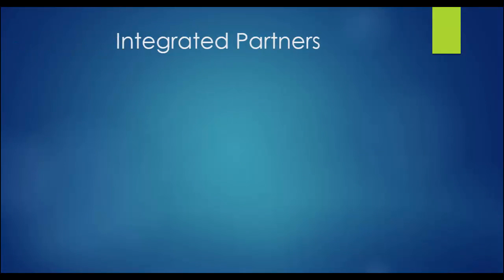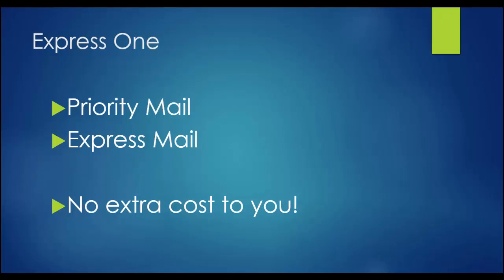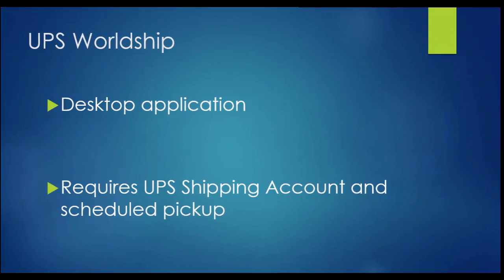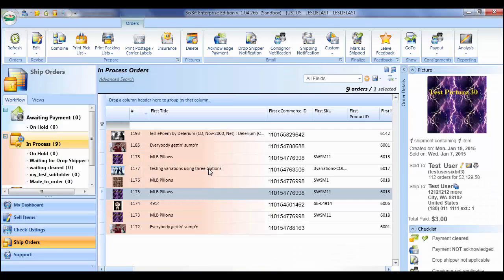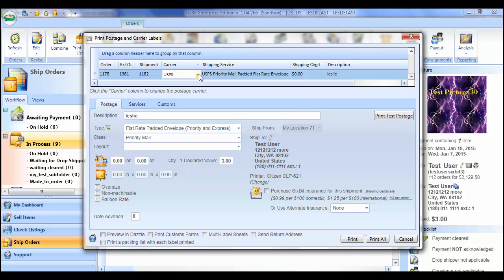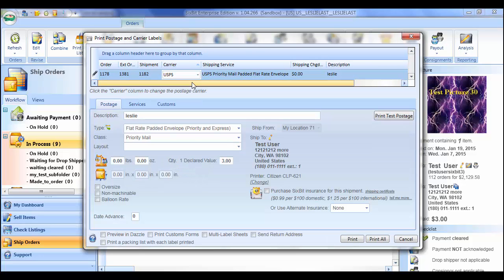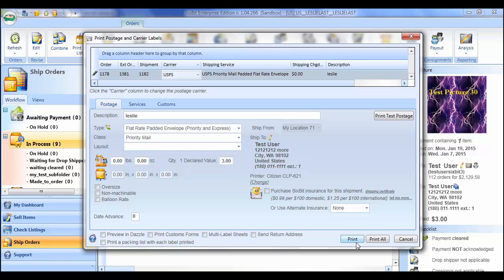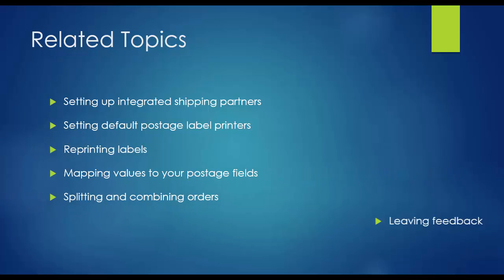SixBit Software - Basic Shipping Overview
This video outlines SixBit's integrated shipping partners and gives a brief overview of the print window.